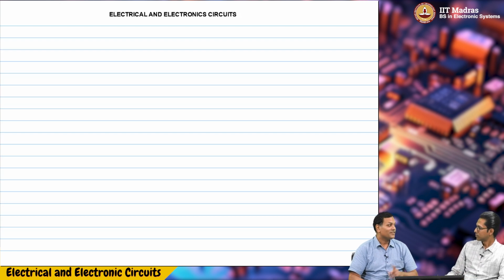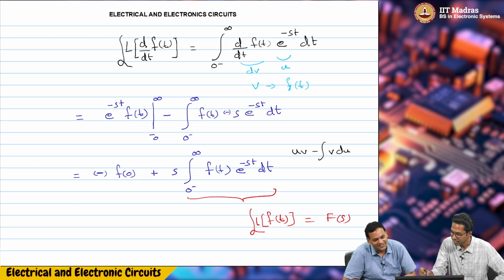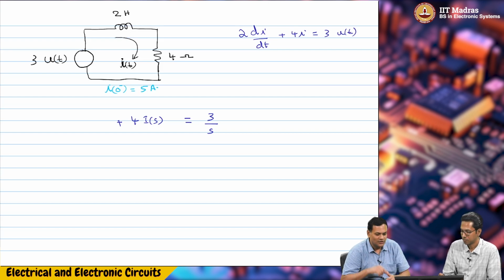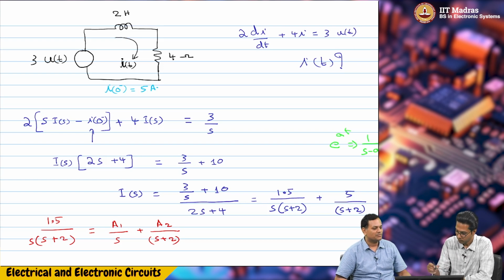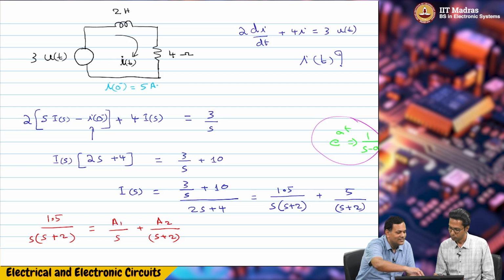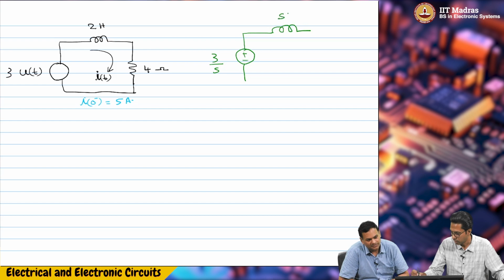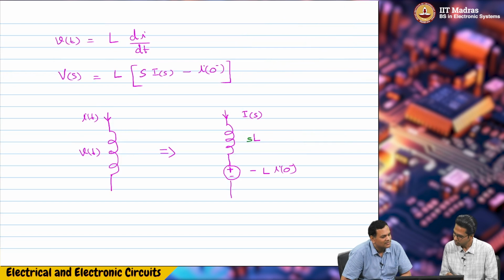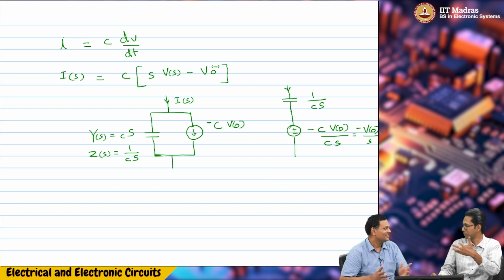W4_L4: Laplace transform of derivative functions | capacitor & inductor analysis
Video Overview
This lecture explains how Laplace transforms simplify circuit analysis by converting time domain differential equations into algebraic equations in the s domain. We show how inductors and capacitors are modeled in the s domain and how this helps analyze circuits with initial conditions. Using KVL and KCL becomes straightforward with algebraic impedance representations. Ideal for students learning system response and transient analysis.